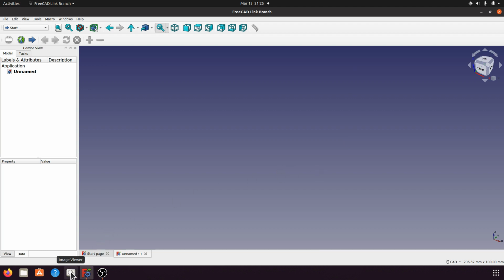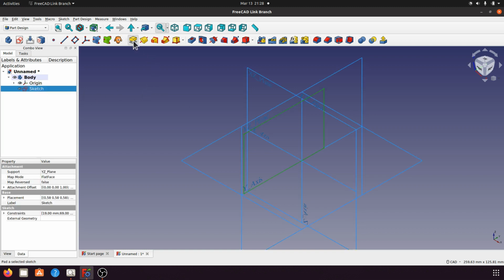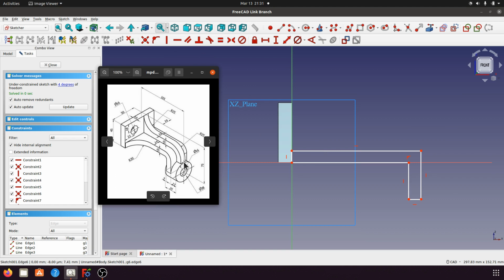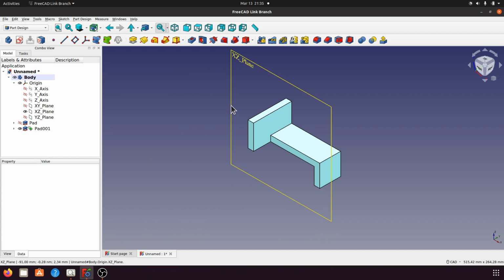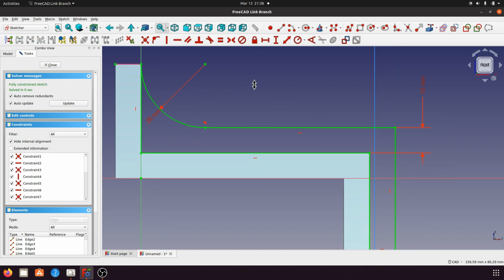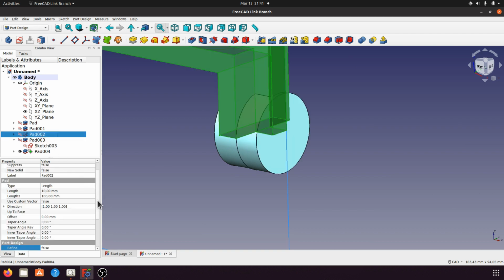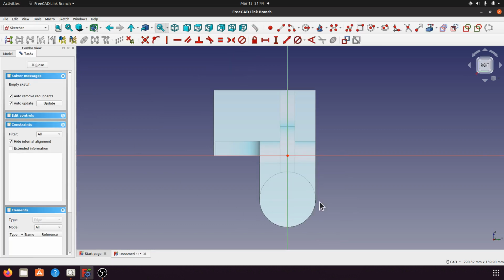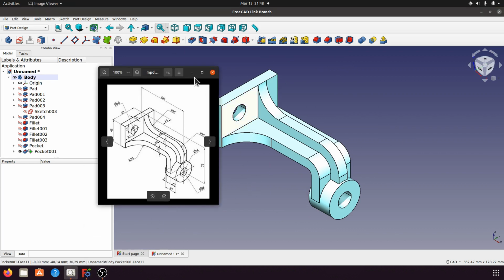FreeCAD Link Create Model Practice 23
I used Rectangle, Polyline, Arcus, Circle, Fillet, Pad, Pocket... Enjoy